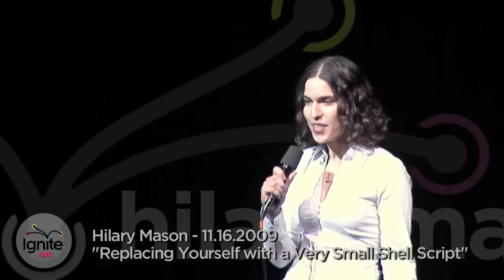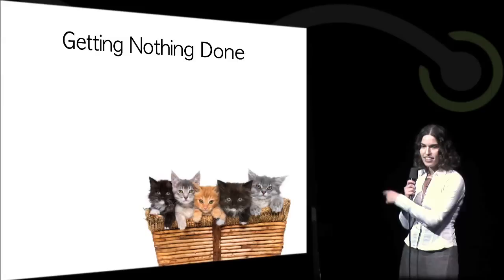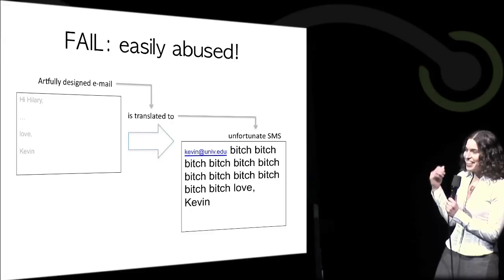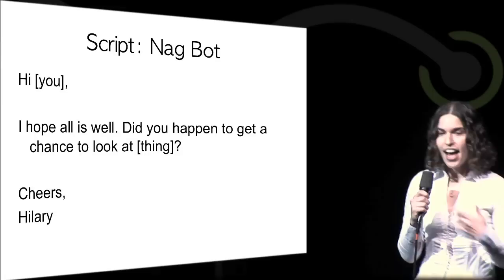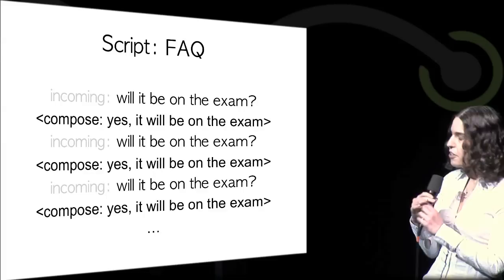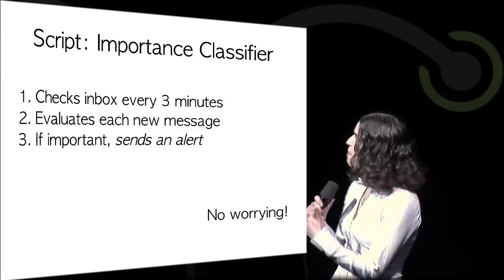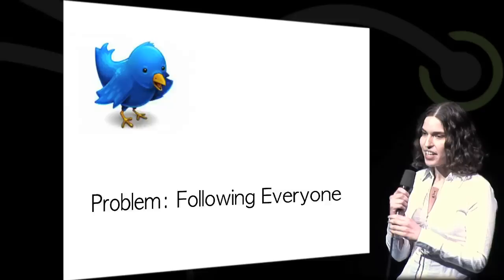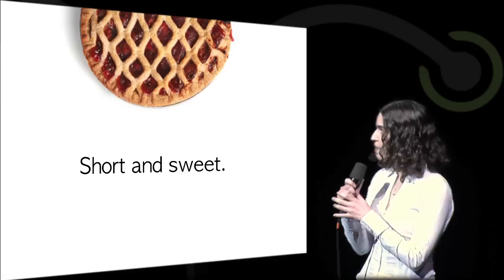Hilary Mason: Replacing Yourself with a Very Small Shell Script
Hilary Mason was tired of sending the same email over and over again. So she decided to create a program to write and send them for her. She offended some people along the way, but now that she's perfected it you never know if she or her personal Skynet is responding to your mail. Distributed by Tubemogul.